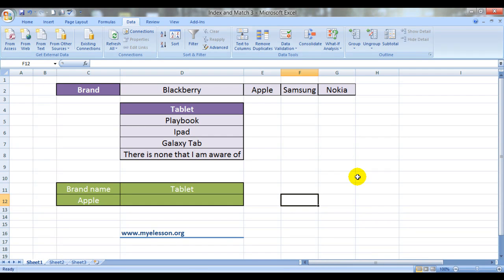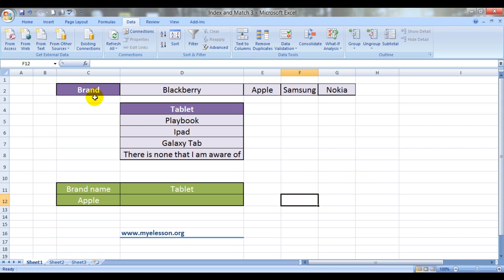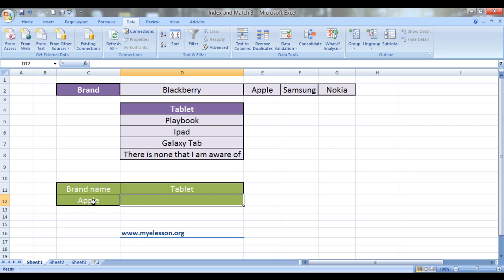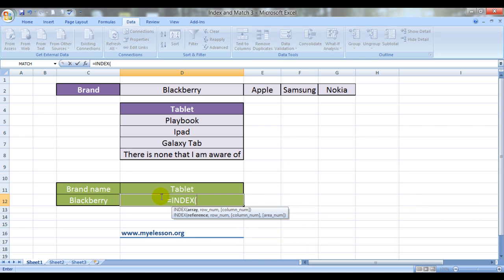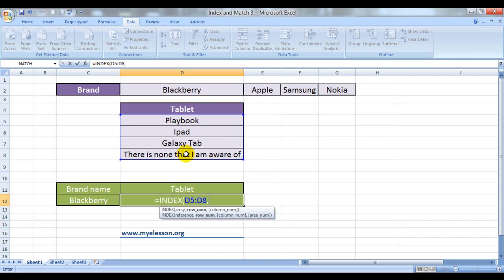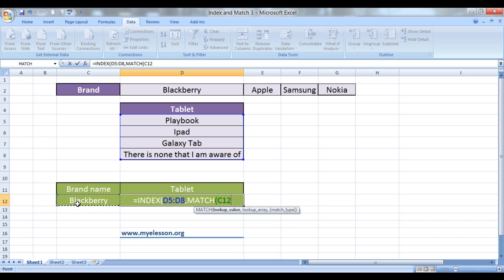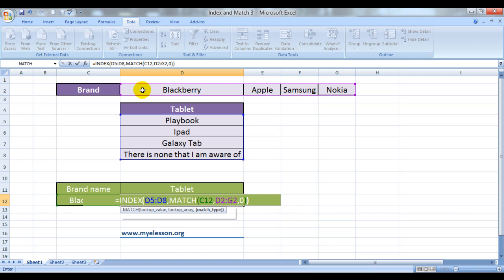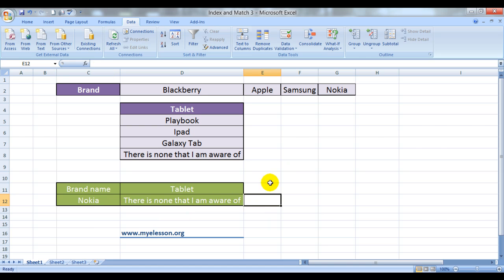Index And Match Formula 3rd Variation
Learn how to use the combination of Index and Match formula to look up a value with approximate match.